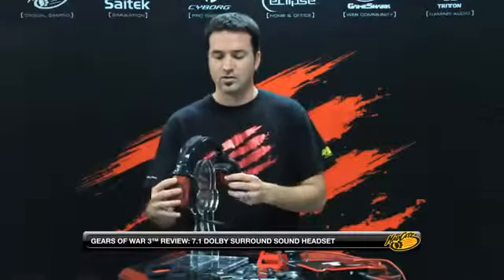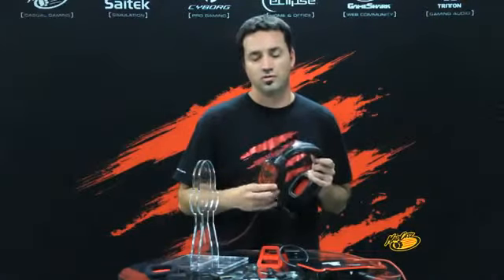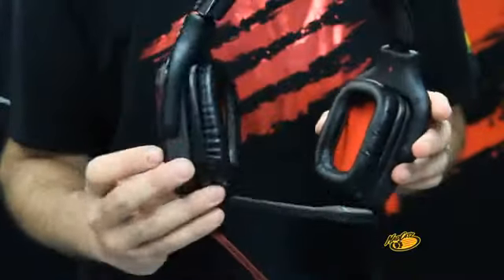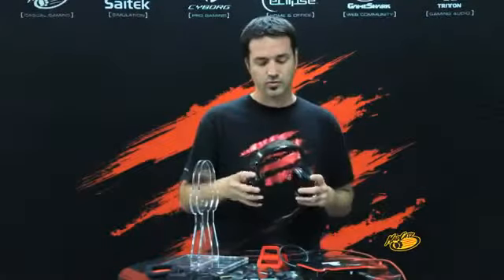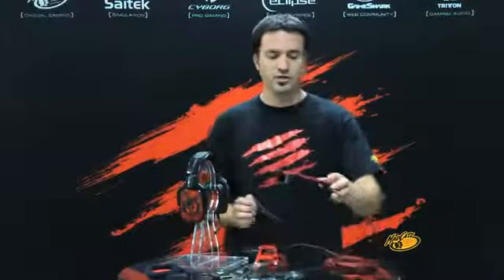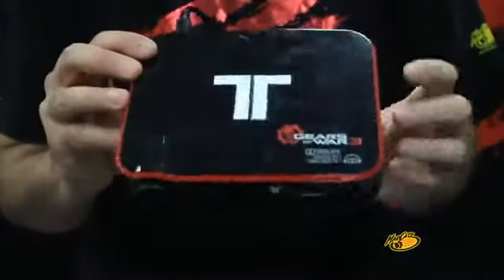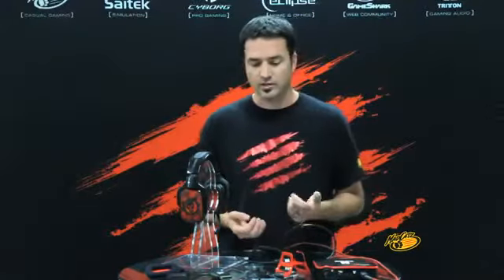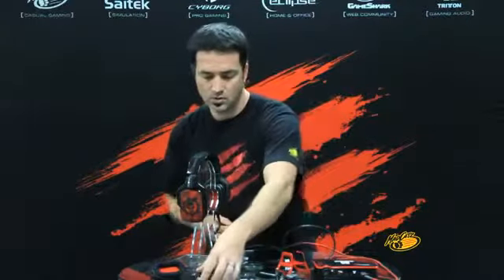Gears of War 3 Dolby 7.1 Surround Sound Headset.